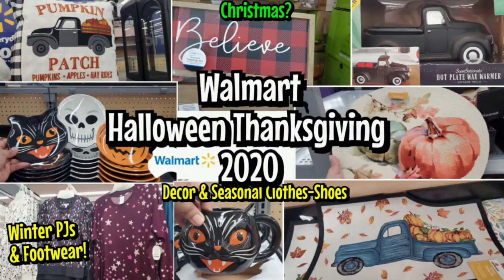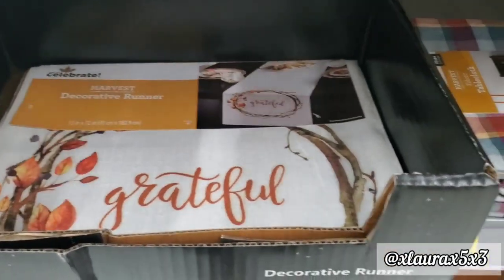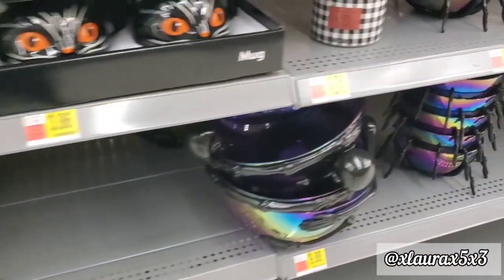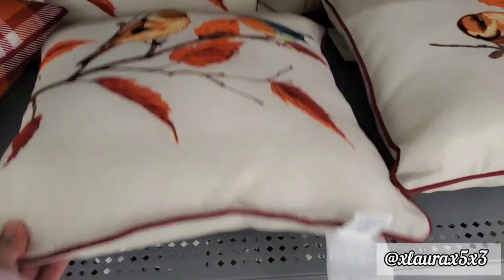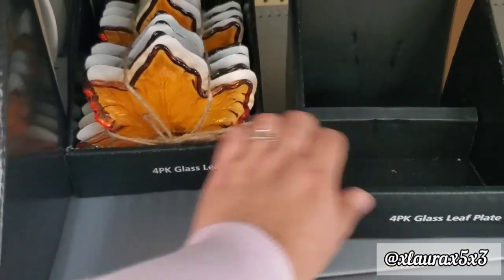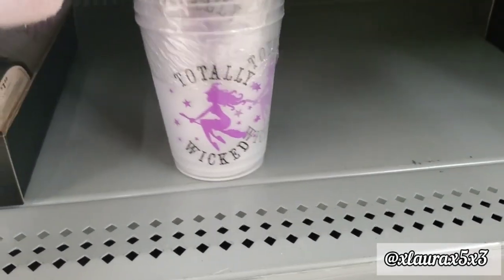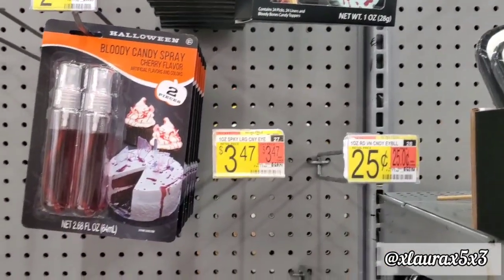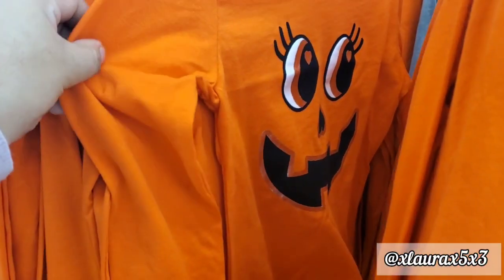ALL NEW WALMART 2020 THANKSGIVING HALLOWEEN DECOR WINTER PJS AND BOOTS, CLOTHES & MORE!!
UPDATE :THE CAULDRON MUGS HAVE A SURPRISE SPIDER INSIDE!

HEY EVERYONE.  I HOPE YOU ALL ARE DOING WELL! HERE IS ANOTHER WEEKLY WALMART VIDEO. YOU GUYS KNOW I GO AROUND THE STORE TO SHOW YOU EVERYTHING NEW I FIND.

I FOUND SOME GREAT THANKSGIVING🍁🦃, NEW HALLOWEEN 🎃 DECOR & A CHRISTMAS ITEM 🎅.

THEY ALSO HAVE SOME HALLOWEEN FAMILY PJS, WINTER PIJAMAS AND NEW SEASONAL CLOTHES, BOOTS AND MORE!
HOPEFULLY YOU STAY TILL THE END!